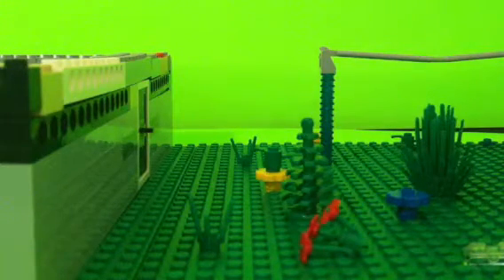Lego house moc